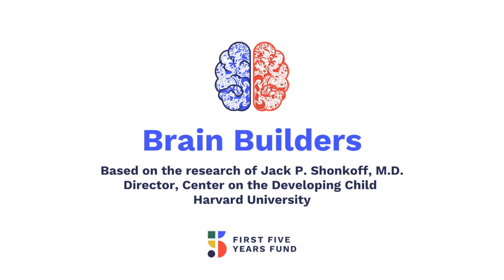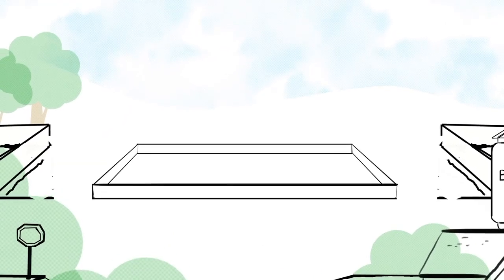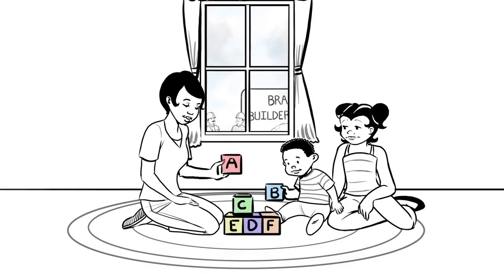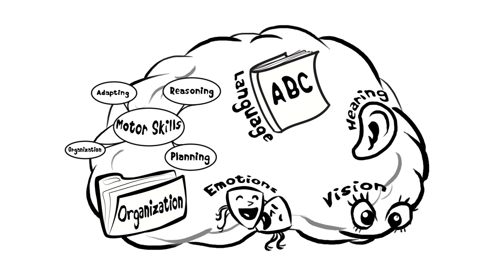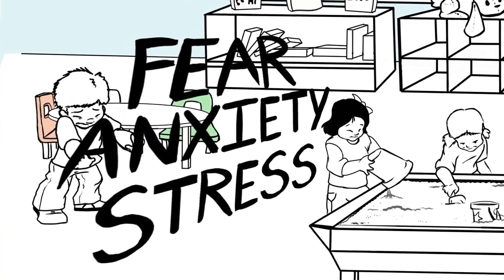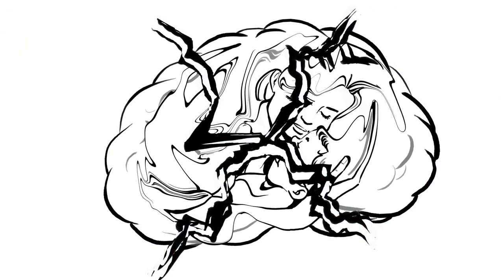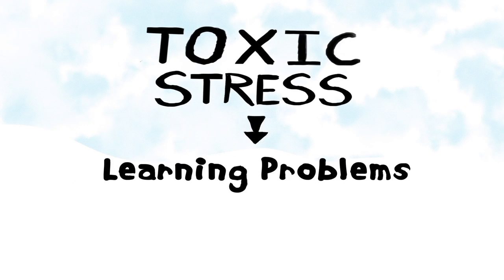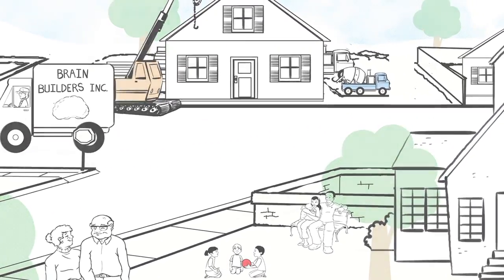Brain Builders: Why Healthy Development in Children is So Important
We often talk about brain science and the importance of healthy development in children, but what does that really mean? Check out our video based on the research of Dr. Jack P. Shonkoff, director of the Center on the Developing Child at Harvard University.

During the first five years, a child’s brain is at its most flexible, making this a critical period for learning and growth. Science tells us that children who face adversity in the first years of life, often related to living in poverty, are more at risk for experiencing lifelong effects from toxic stress. Prolonged stress during childhood can do damage to a child’s brain architecture, which can lead to lifelong problems in learning, behavior, and physical and mental health.